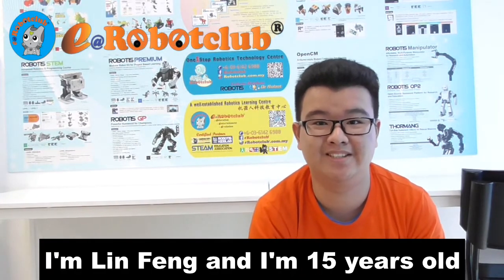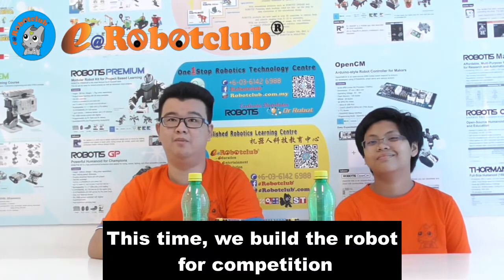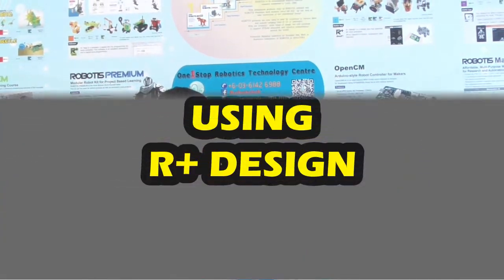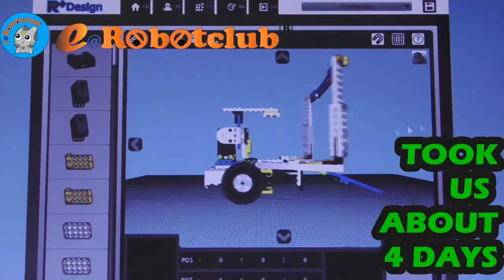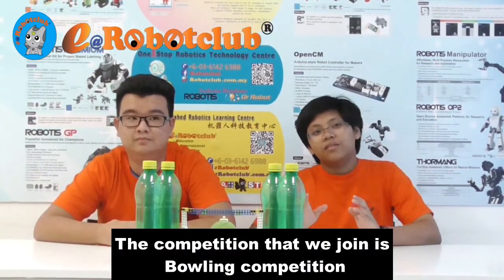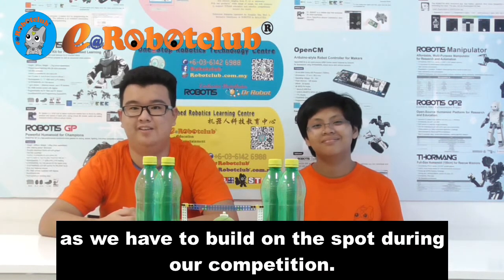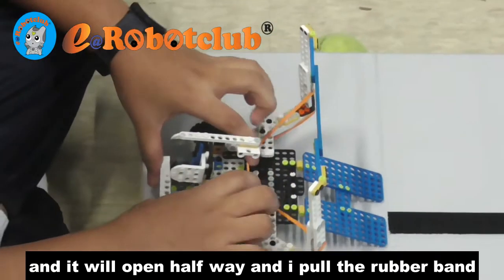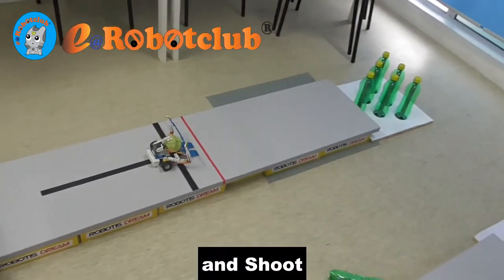[e@Robotclub] Nisha Najihah & Lin Feng made a 'SlingShot' using R+ Design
Nisha Najihah and Tan Lin Feng is e@Robotclub students at Kota Damansara, both of them are 15 years old.

They have built a robot called 'SlingShot', this in fact is the robot hardware they built for the STEAM Malaysia Cup 2016. They used R+ Design to as a record of assemble guide, in order for them to use during the Quarantine time of Senior group.

They are only 15 years old, but they have managed to use R+ design and Roboplus task  on themselves.